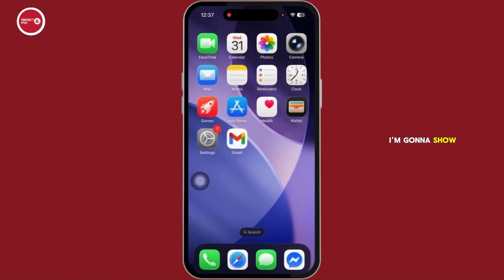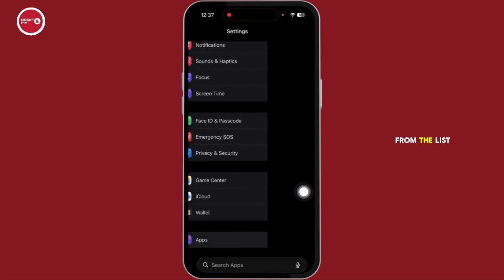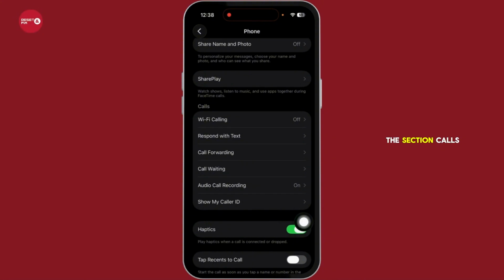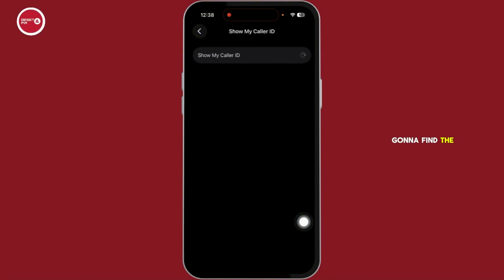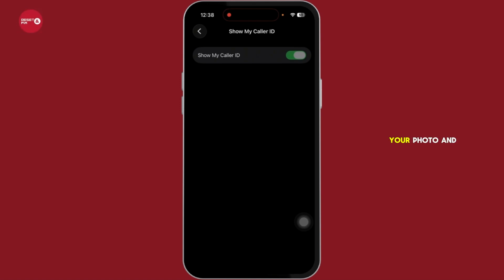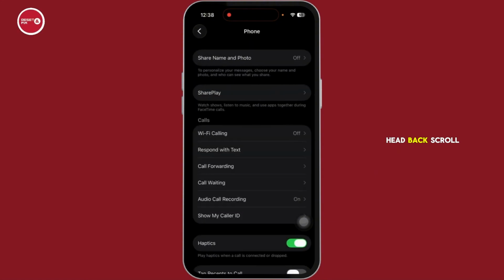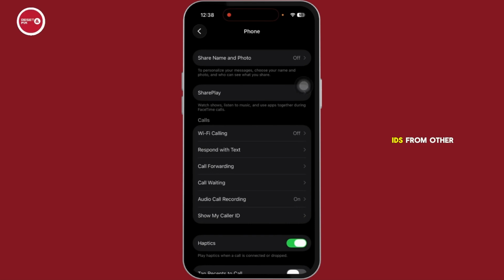How To Enable Caller ID on iPhone (2026) | Show Incoming Call Names Fix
Want to enable Caller ID on iPhone in 2026? In this step-by-step guide, we’ll show you how to turn on Caller ID, adjust call settings, and make sure your name and number are displayed when making calls from your iPhone. Whether Caller ID is turned off by mistake or not working properly, this tutorial breaks down all the legit ways to enable it quickly and easily.

Timestamps:
00:00 – Intro
00:10 – Steps to Enable Caller ID on iPhone